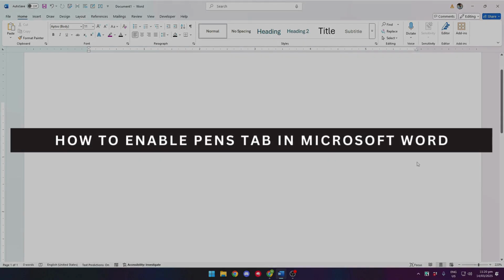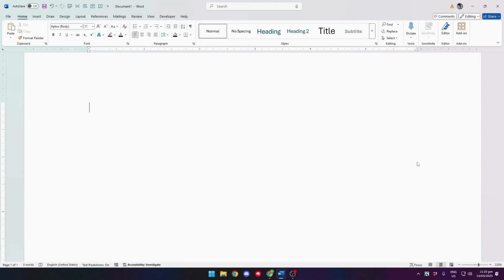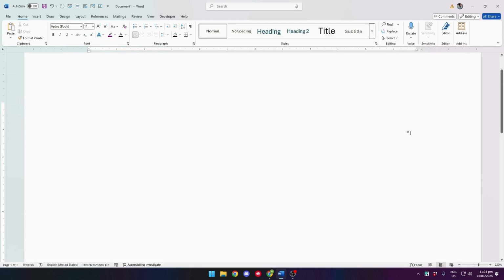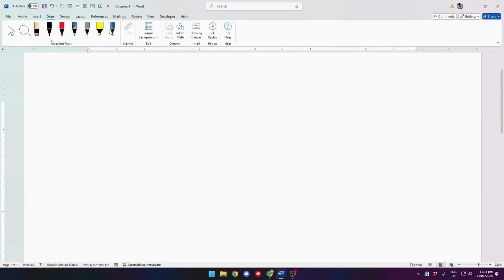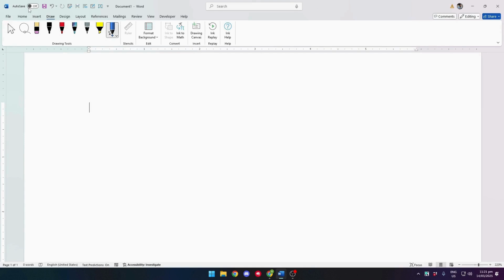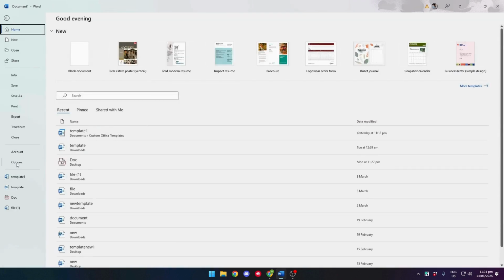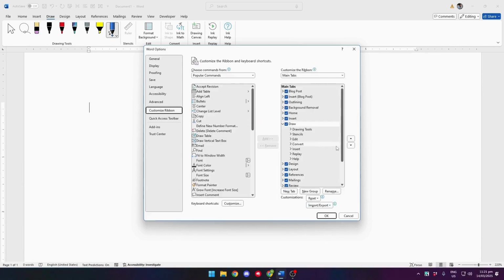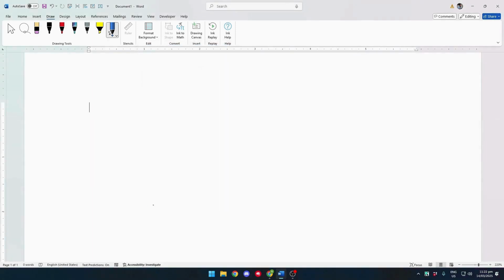How to Enable Pens Tab in Microsoft Word | MS Word Tutorial (2027)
Want to draw, highlight, or annotate directly in Word? This tutorial will show you how to enable the Pens tab in Microsoft Word—perfect for students, educators, and professionals who use digital inking tools on touchscreens or tablets. I’ll guide you step-by-step through activating the Draw or Pens tab so you can start writing and sketching with ease.

In this tutorial, you'll learn:
What the Pens (Draw) tab is and how it works in Word
Step-by-step instructions to enable the Pens tab from the ribbon settings
Tips for customizing pen tools, ink colors, and thickness options

Unlock creative tools in Word—follow these steps to enable the Pens tab in Microsoft Word and take notes or annotate like a pro!